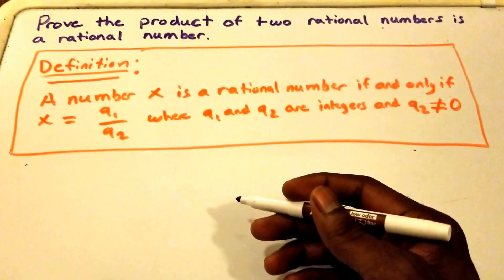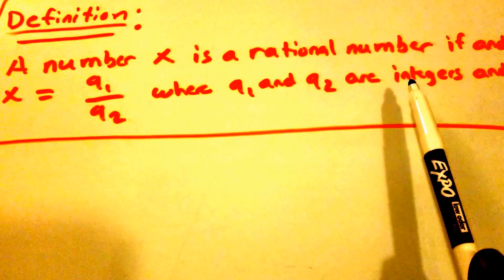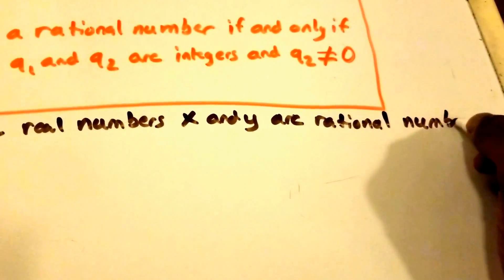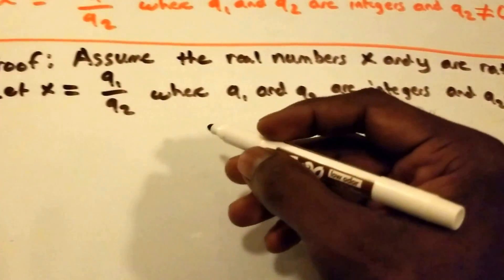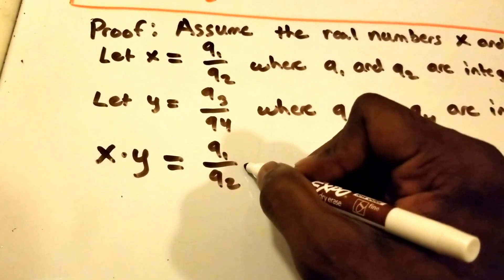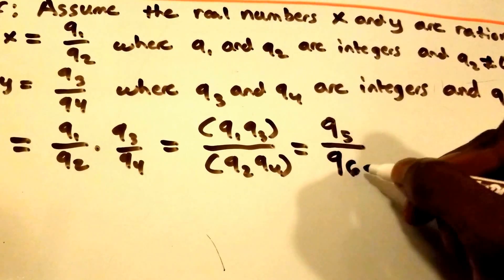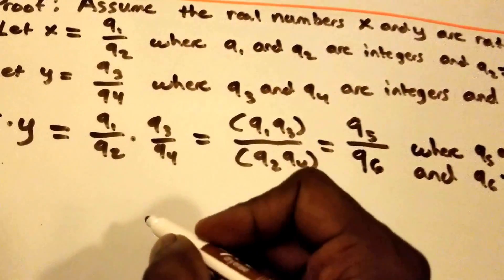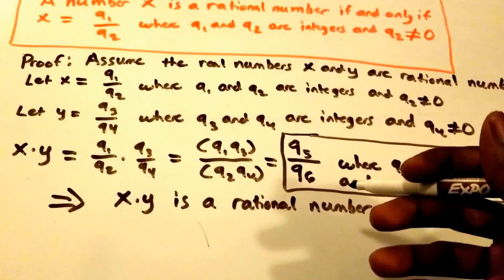Direct Proof Example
Discrete math proofs practice